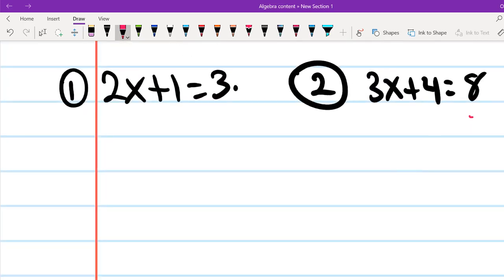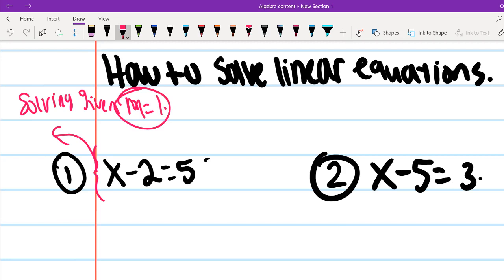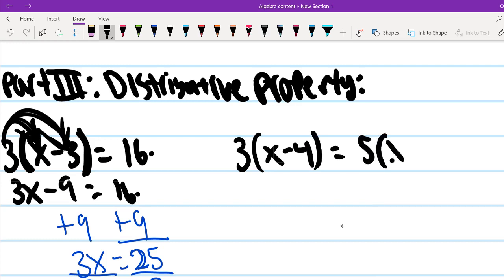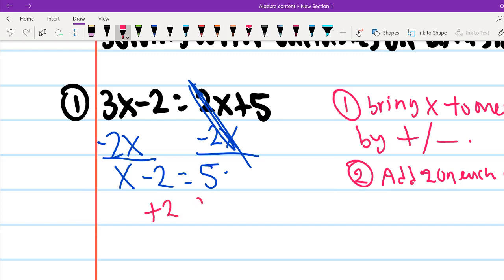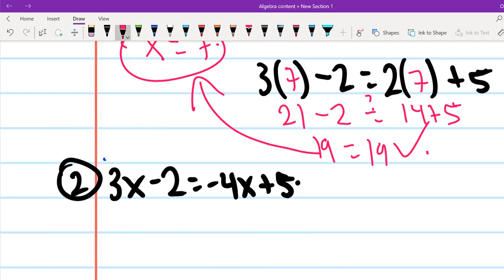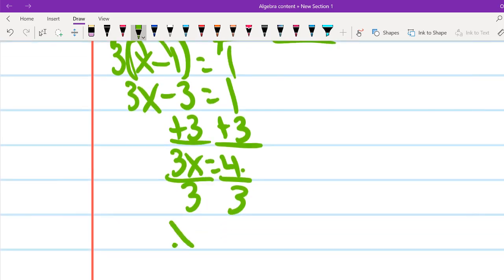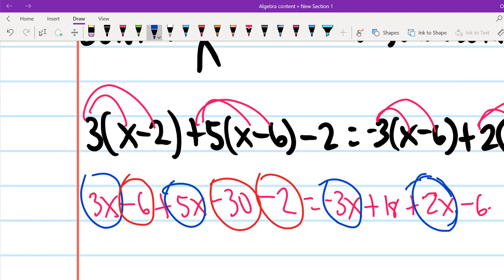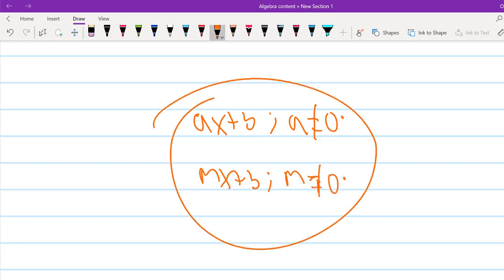Algebra- Solving Linear Equations of all types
Hello friends :) this is a video about how to solve linear equations of all types including variable on one side, variables on both sides, Distributive property, equations where m=1, and more :) LIKE COMMENT AND SUBSCRIBE FOR MORE CONTENT :)